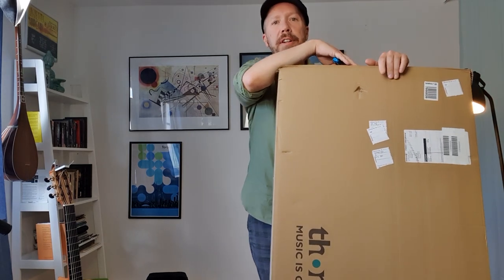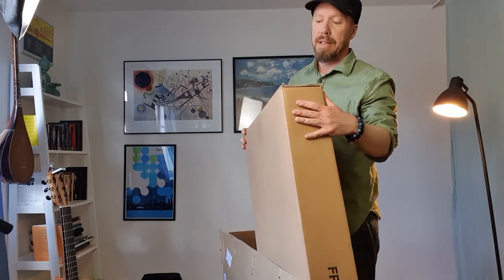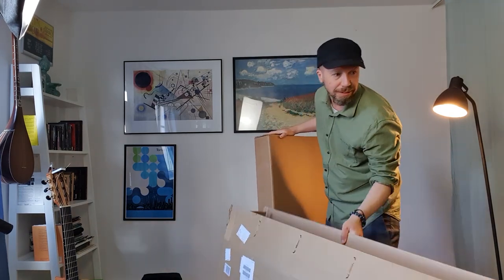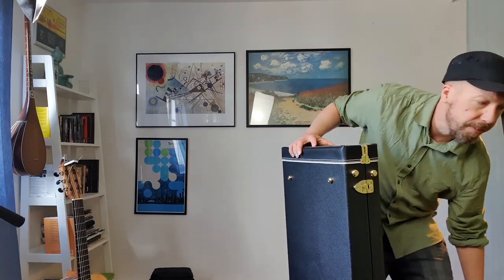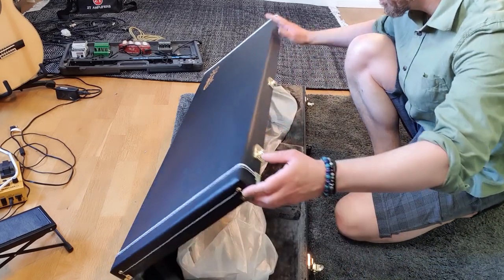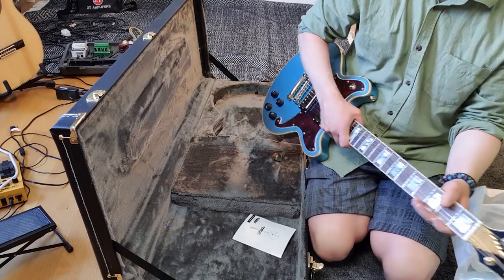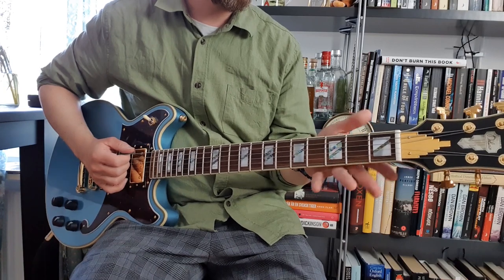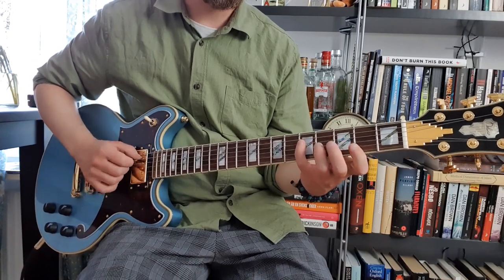Unboxing my new DAngelico Deluxe Brighton SB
This is not an official review it's just me unboxing and trying my new
D'Angelico Deluxe Brighton. Playing through my Quilter 101 and recorded with my Samsung.